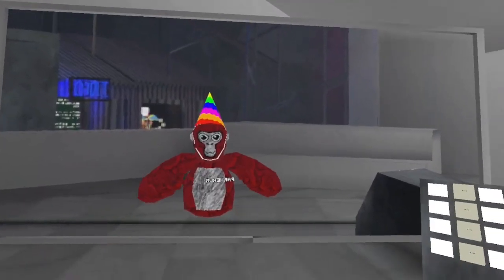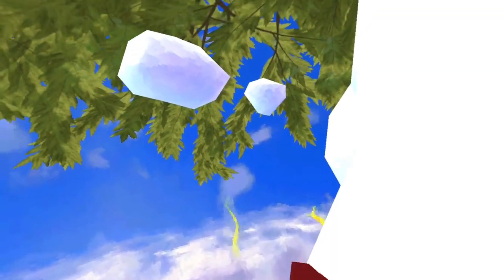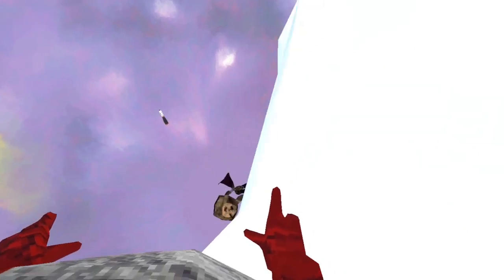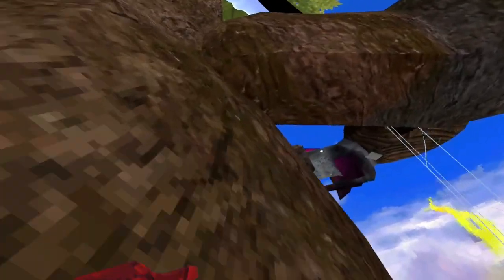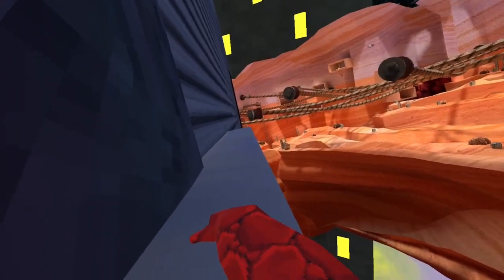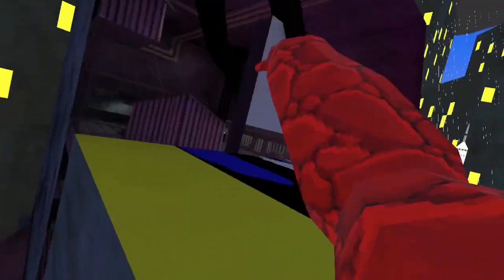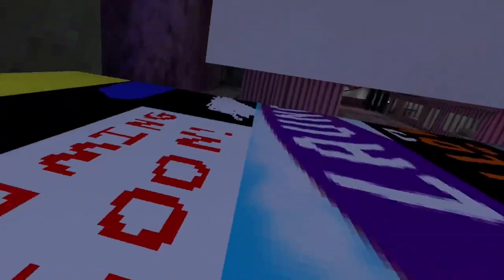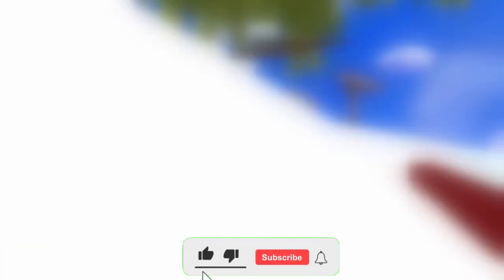Is It POSSIBLE To Get To The ROCKET SHIP In GORILLA TAG??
Yo guys, it's been a while I will try to start uploading more consistently! This video was really fun to make and I have more gorilla tag videos planned for in the future!!

If you want to add me on Rec Room my at is @parker07.